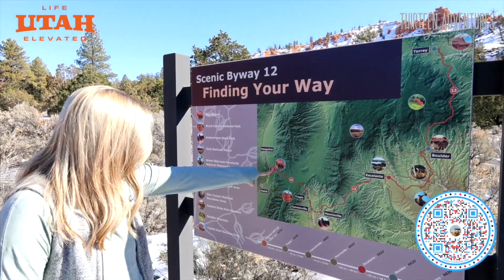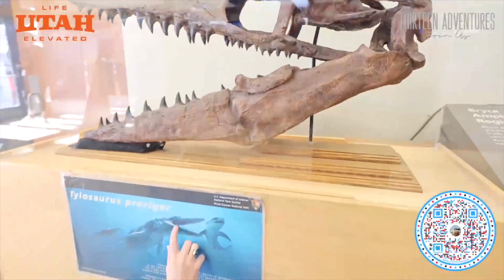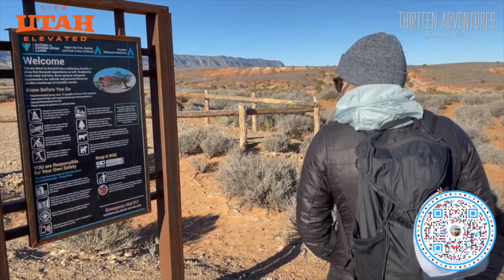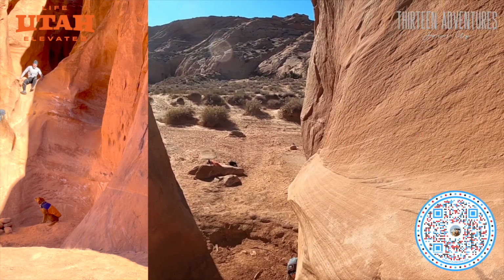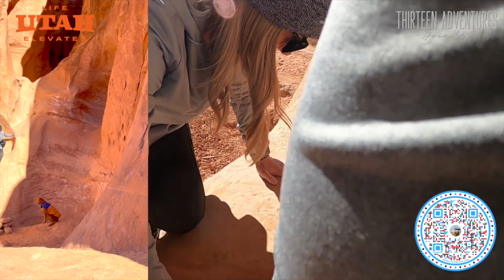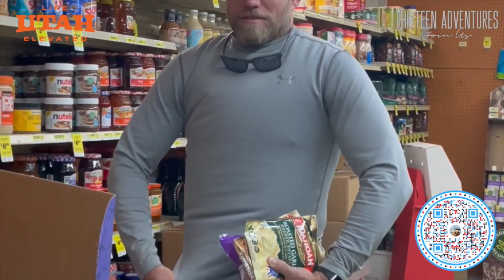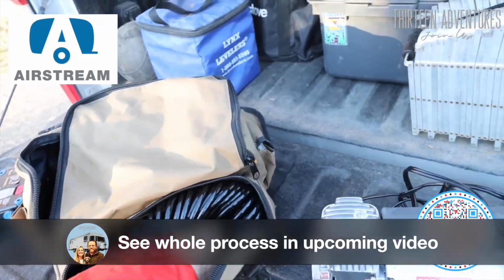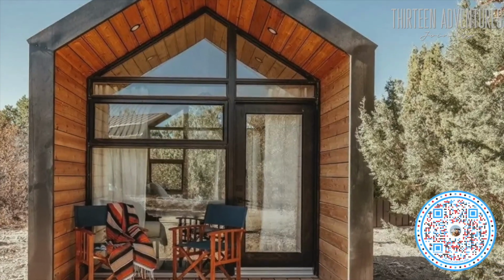Driving Bliss: Exploring The All-American Road - Scenic Byway 12 | A Magical 122-Mile Journey!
About this video:
Embark on an unforgettable road trip with us as we rediscover the sheer beauty of The All-American Road: Scenic Byway 12! 🚗✨ Spanning 122.863 miles of pure driving bliss, this scenic route holds a special place in our hearts—it's where our journey began after our engagement in the spring of 2018. Join us as we revisit this magical drive, making stops along the way to soak in breathtaking vistas and create new memories. From winding roads to picturesque landscapes, this video is a visual feast for road trip enthusiasts and nature lovers alike. Let's hit the road and savor the joy of exploration together! 🛣️🏞️

We stayed at Escalante RV park & cabins and explored some slot canyons nearby.

And were giving away 2 free boxes of the limited time LMNT chocolate medley in this episode.
If you would like to try some, please visit their

French fry cutter

Discover exclusive discounts on products we swear by:

AirGear Store - Helping Airstream and RV owners travel safe and smarter

🌳 Explore with Harvest Host:
Embark on unique experiences with Harvest Hosts and find picturesque locations for your overnight stays.

🌍 Boondock with Boondockers Welcome:
Connect with fellow travelers through Boondockers Welcome and enjoy hospitality on the road.

CAMERA GEAR
Cannon R6 EOS
We edit in Final Cut Pro

We are not experts and are not making recommendations. We share our thoughts and opinions and what works for us.  Everyone should do their own research to determine what works best for them.

If you have ever wondered what Brad is always drinking, or what the LMNT logo is, it's Drink LMNT.  A tasty electrolyte drink with everything you need and nothing you don't... yes, that means lots of salt and zero sugar

A DELICIOUS blend of healthy fat, protein and energy to fuel your day. Get your own Keto Krisp bars at this